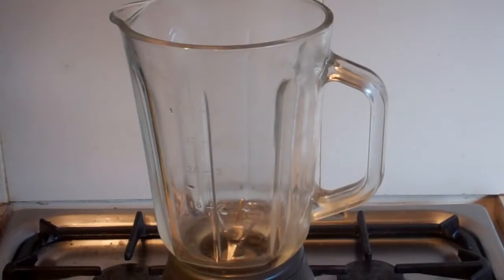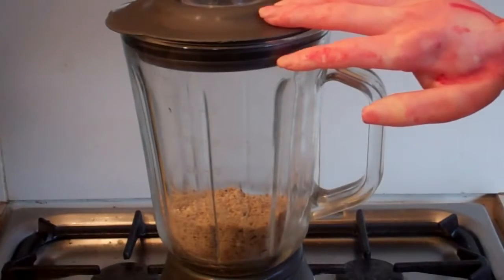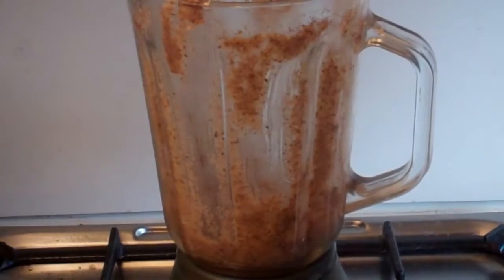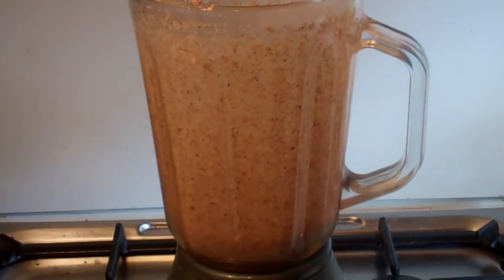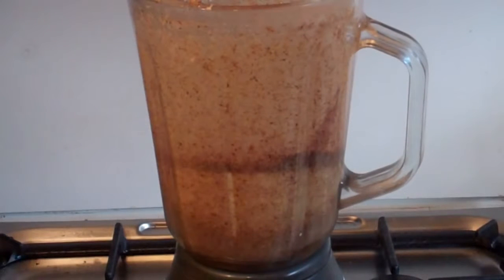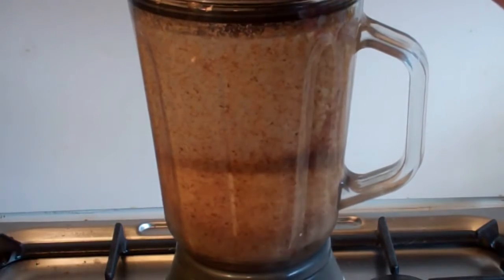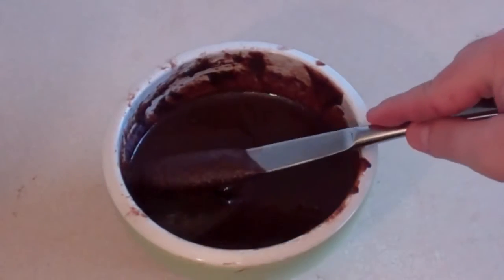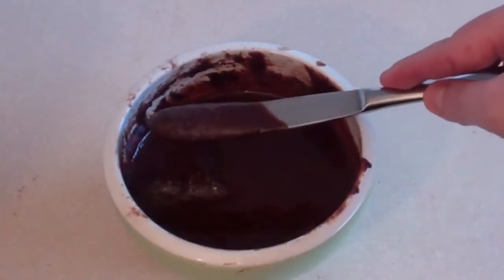HOW TO make real NUTELLA/ HowHacks